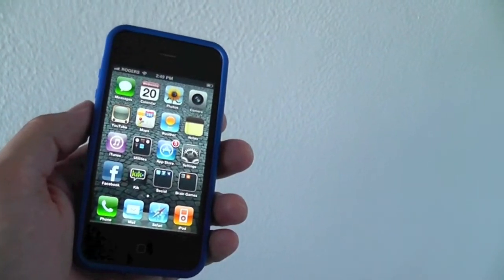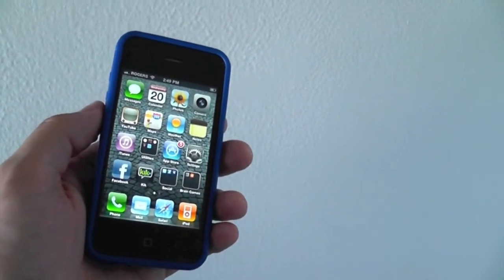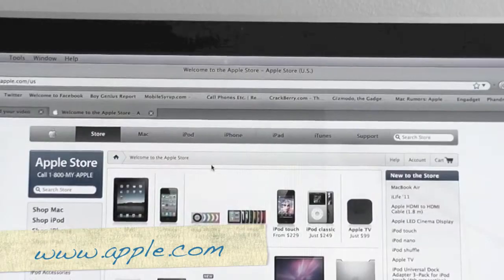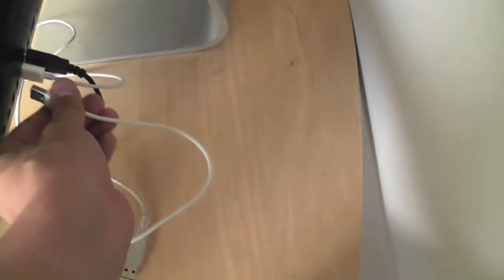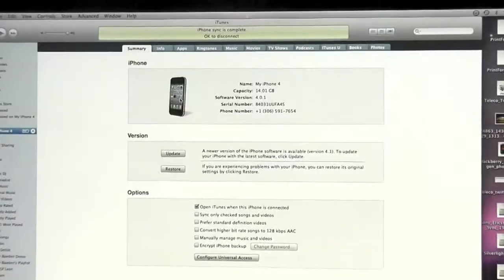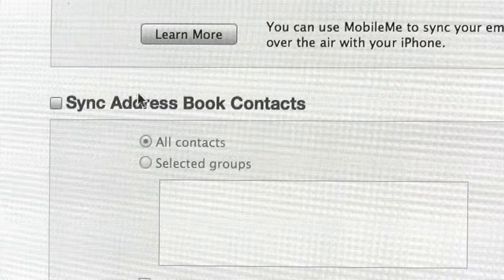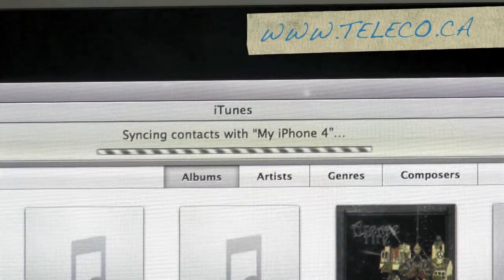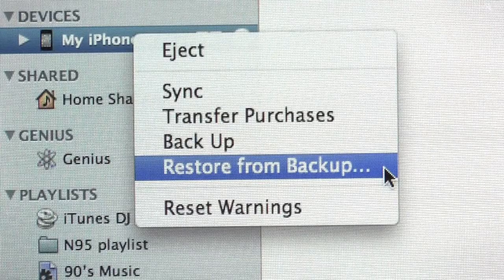IPHONE BACKUP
A video explaining how to successfully back up all your contacts to itunes.